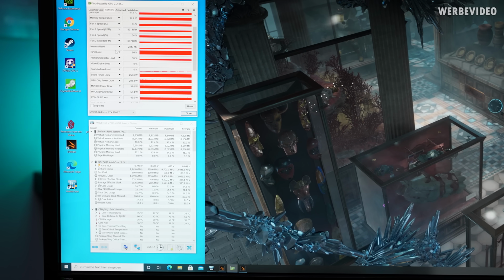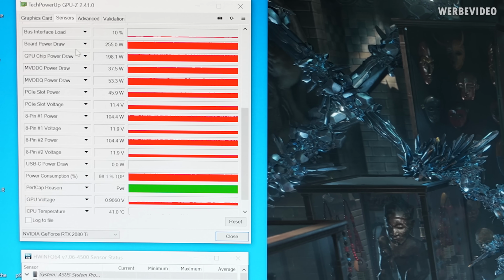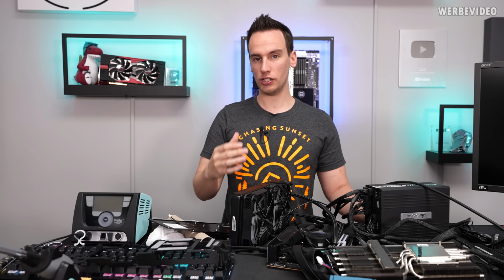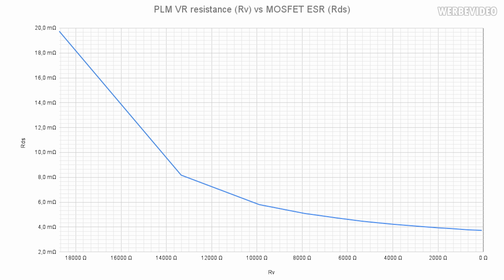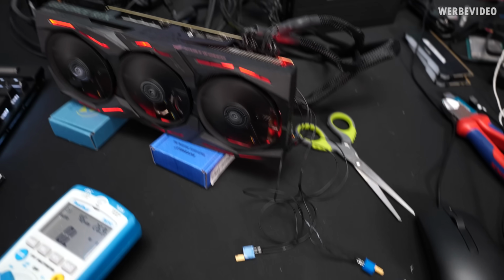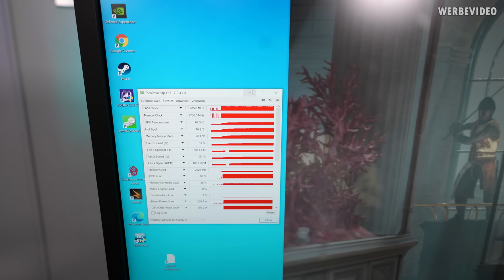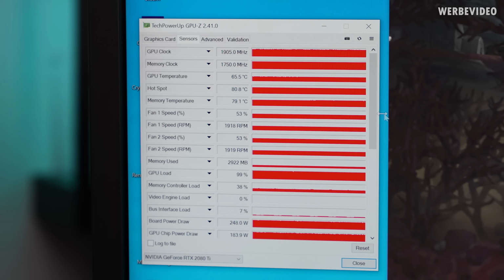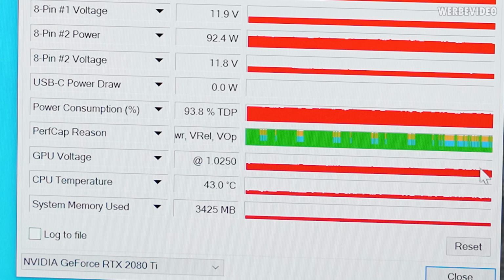This adjustable Power Limit Mod is genius!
Save 10% on your iFixit purchase: DER8AUER10

Paid content in this video:
- Seasonic Spot

Samples:
Timestamps:
0:00 Intro
0:58 Ads
1:03 Initial situation
1:54 The PCB
2:29 The Shunt Resistor
4:00 Power Limit Modifier by Elmor
6:42 PLM VR Diagram
7:17 The adjustable Resistor
8:59 Soldering: PLM
10:01 Soldering: Resistors
11:16 Just checking
12:26 The current situation
13:36 Adjusting the Resistors
13:57 Safety Mechanisms
15:34 We see changes
16:29 Conclusion
17:25 Outro